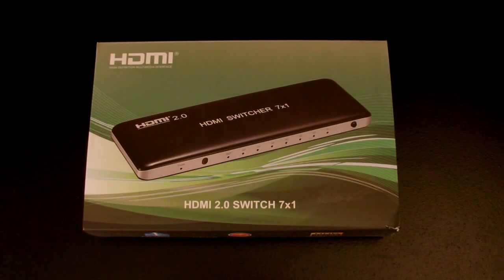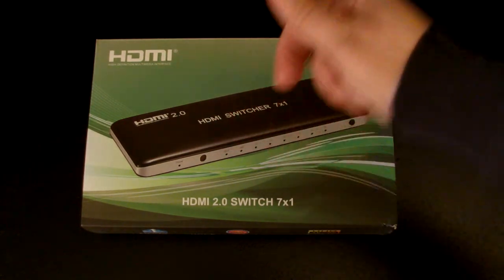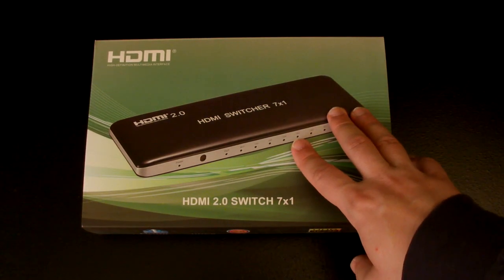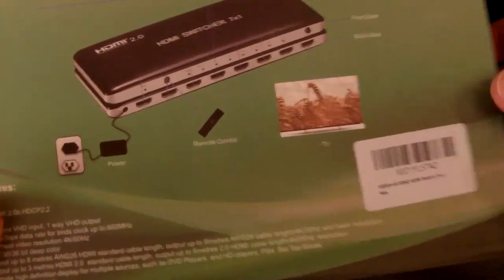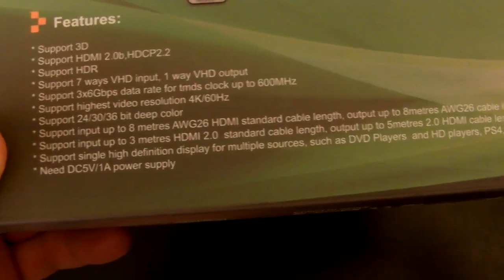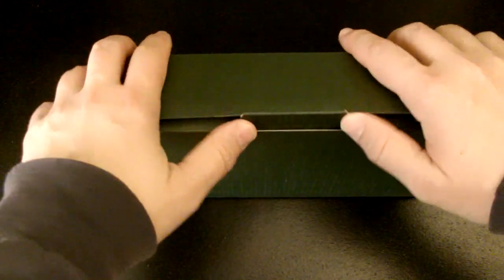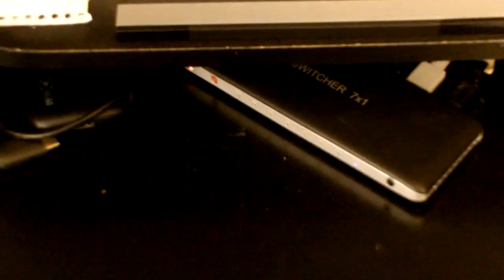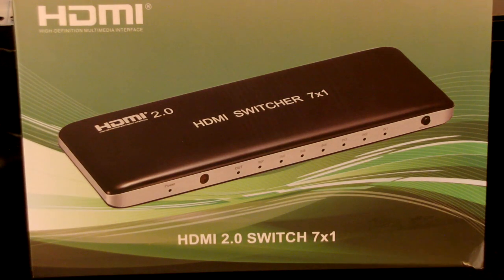HDMI Switcher Review-Do Not Buy A Switcher Before Watching This Video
In this video I review the HDMI Switcher 7X1 HDMI multimedia interface.
Here is where you can get it!